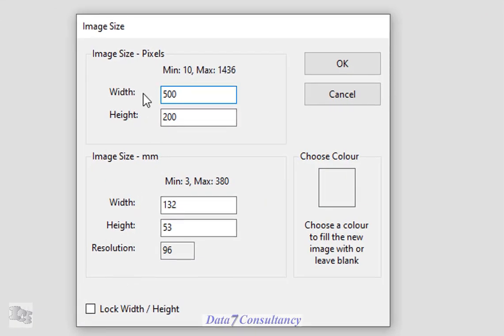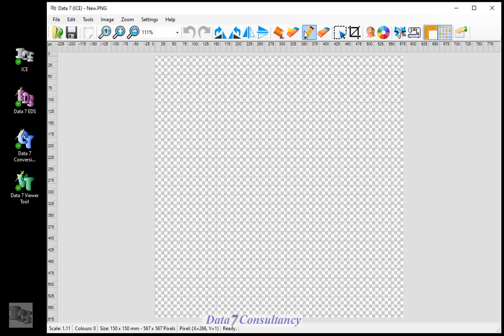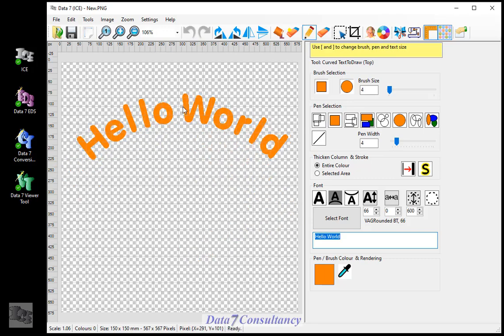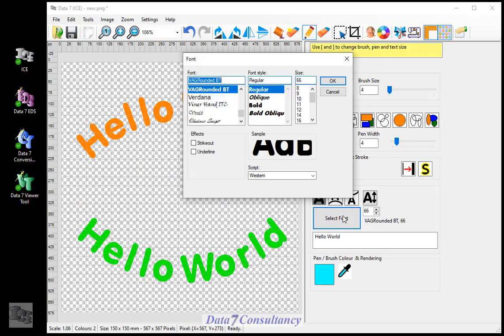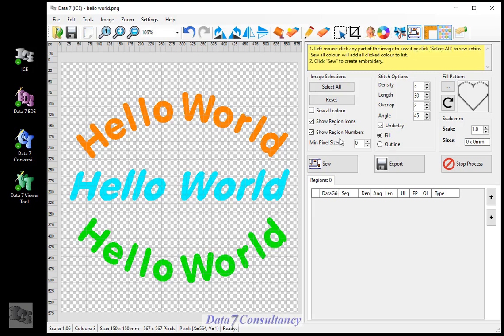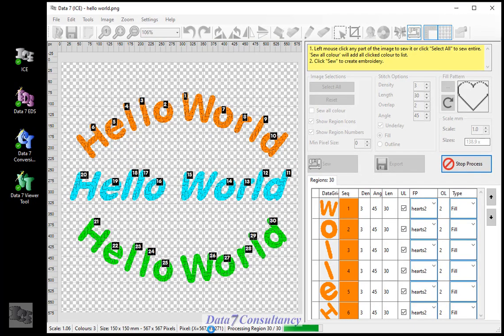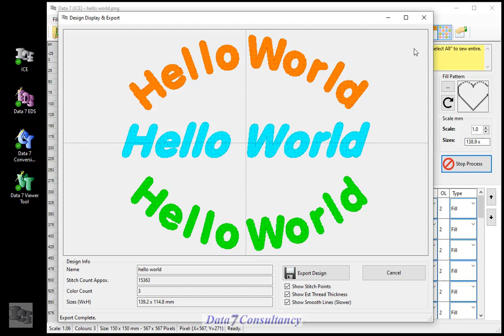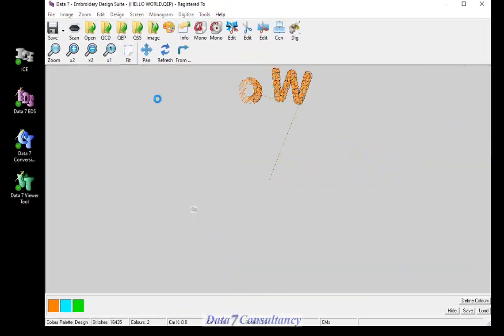Easy Text-to-Embroidery with Data 7 ICE | Windows Fonts Made Creative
Transform your creativity into embroidered perfection with ease! In this video, we’ll show you just how simple it is to create stunning text in images using any Windows font you have installed. Watch as we take it a step further and seamlessly convert those designs into beautiful embroidery patterns using the power of Data 7 ICE. Whether you’re a beginner or a pro, this quick and intuitive process will unlock endless possibilities for your embroidery projects. Don’t miss out—dive into the art of digital embroidery today!